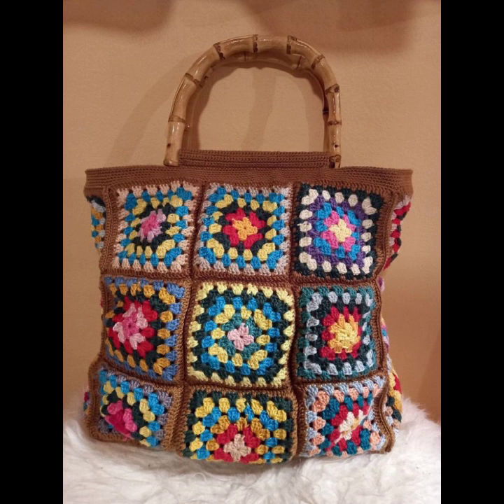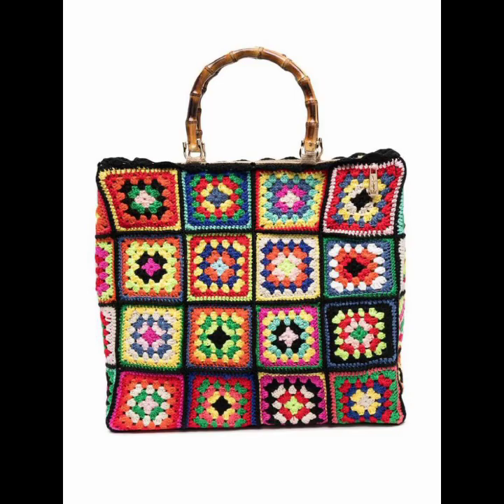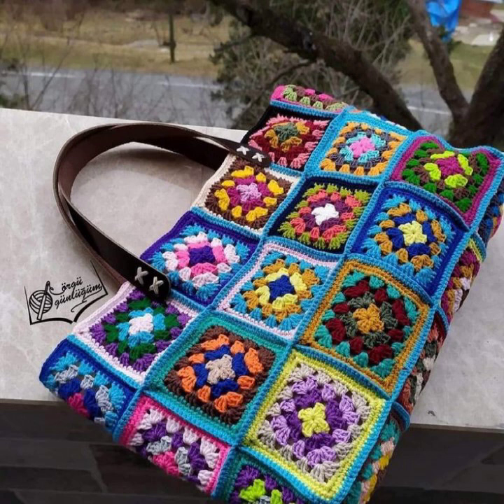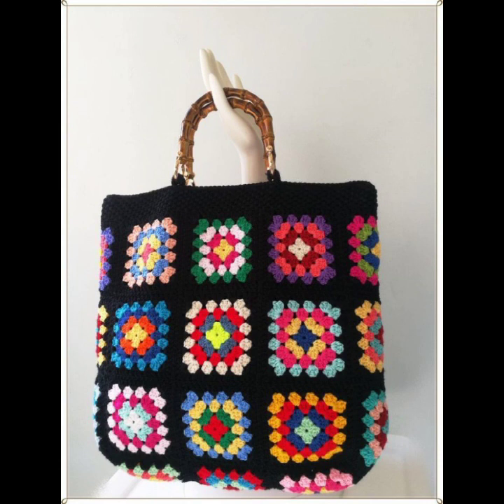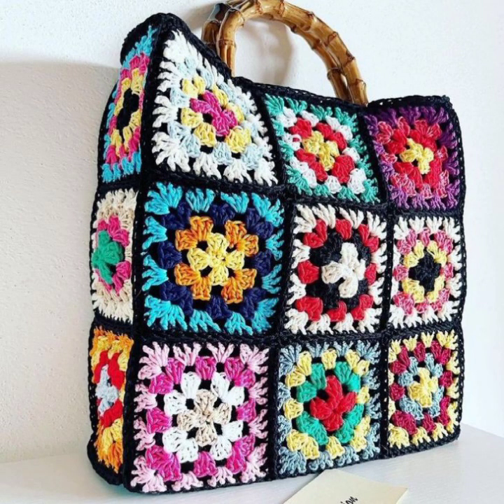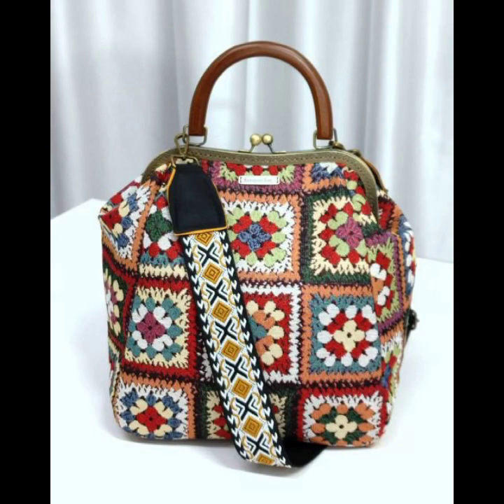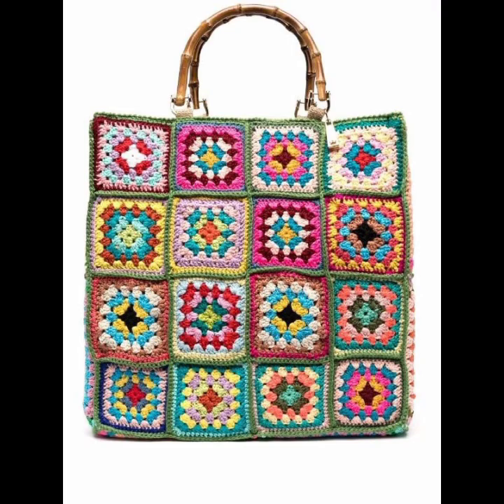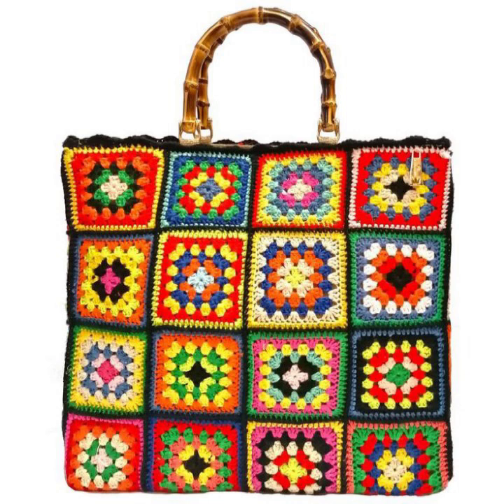latest new and outstanding Crochet handmade handbag designs 2023